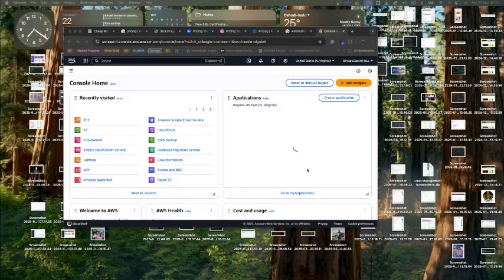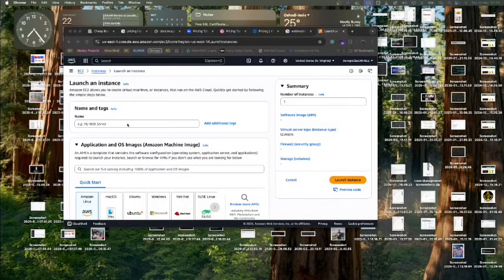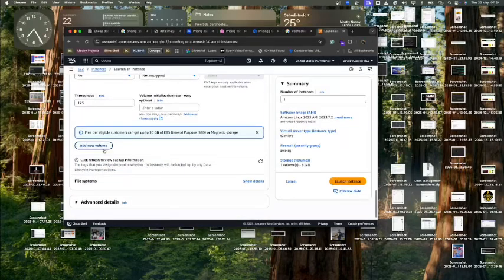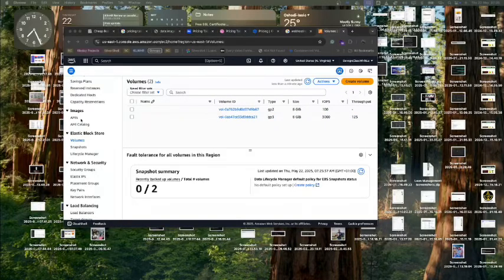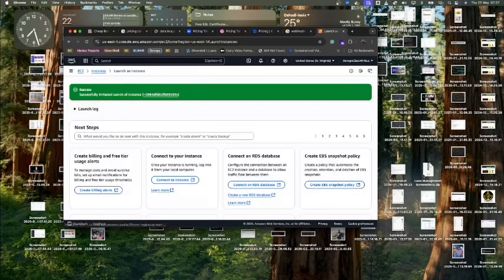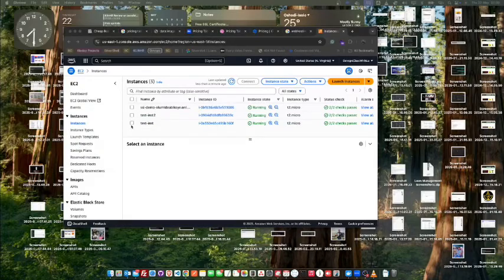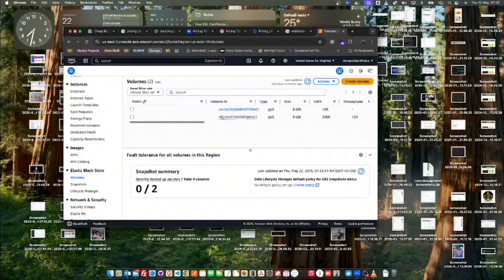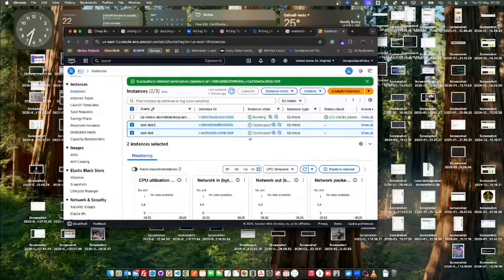12 Disable Delete Vol on Instance Termination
🔒 Protect Your Data on AWS EC2!
In this quick AWS tip, learn how to disable "Delete on Termination" for your EBS volumes so your data stays safe even if you terminate your EC2 instance.

💡 This setting prevents automatic deletion of your attached storage – perfect for backups, logs, and important files.

📌 In this video, you’ll learn:

Where to find the setting in the EC2 Console

How to uncheck "Delete on Termination"

Why it matters for data protection

✅ Ideal for DevOps, cloud engineers, and AWS beginners who want to avoid accidental data loss.